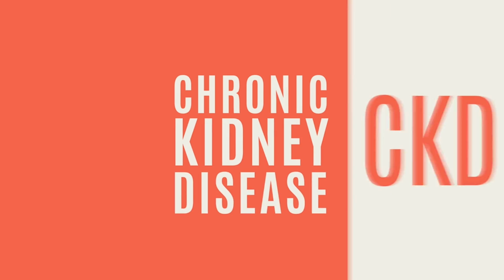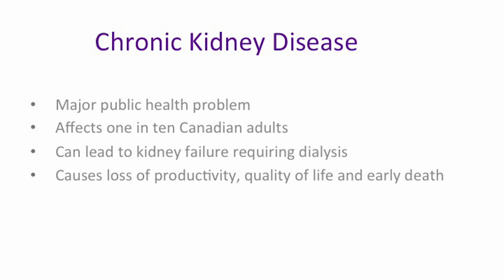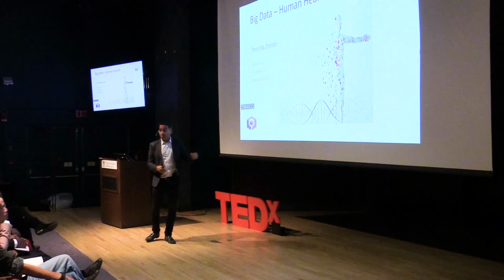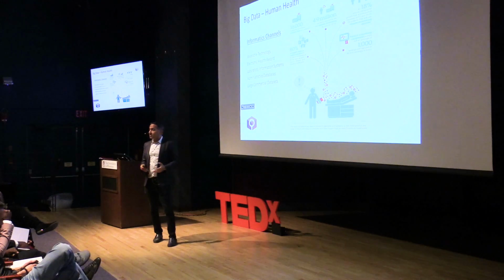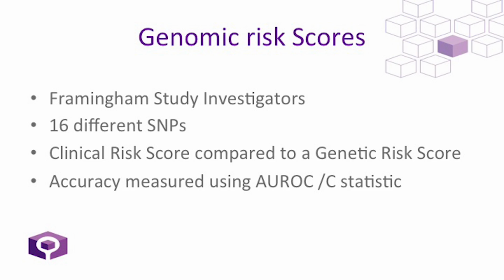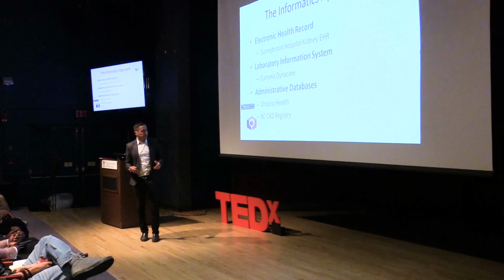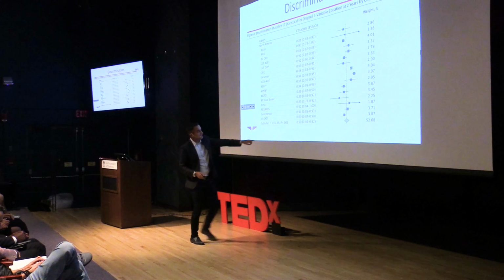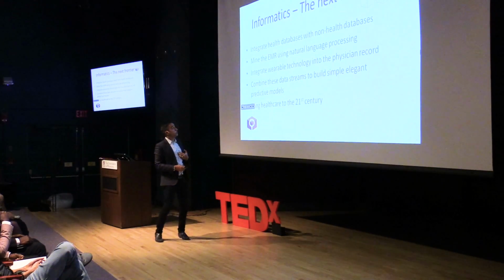Medicine Data: Challenges and successes | Navdeep Tangri | TEDxUniversityofWinnipeg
Chronic Kidney Disease is a major public health problem that affects one in ten Canadian adults.

Navdeep Tangri is an attending physician and Associate Professor at the University of Manitoba. Dr Tangri’s research program is clinical and translational and focused on improving clinical decision making for patients with chronic kidney disease. He developed and validated the Kidney Failure Risk Equation to predict the need for dialysis in patients with CKD and is presently conducting a large prospective study on frailty, physical and cognitive function in advanced CKD. He has published over 100 manuscripts and presented at multiple national and international scientific meetings.

He sits on the editorial board of the American Journal of Kidney Disease, Canadian Journal of Kidney Health and Disease and is Section Editor for the Epidemiology and Prevention Issue of Current Opinion in Nephrology and Hypertension. He has active grants from the Canadian Institute of Health Research, the Kidney Foundation of Canada and Research Manitoba.